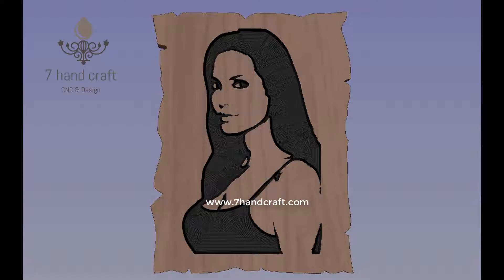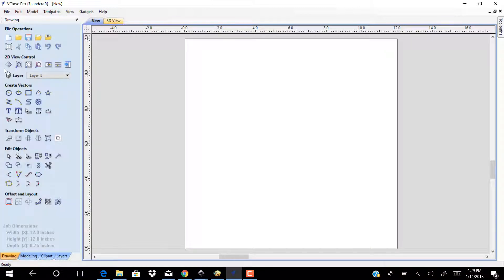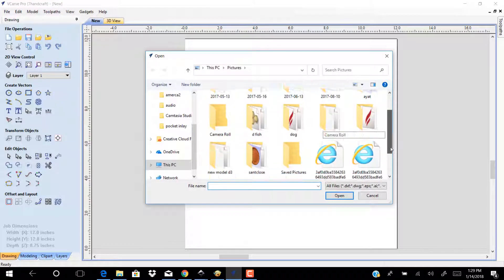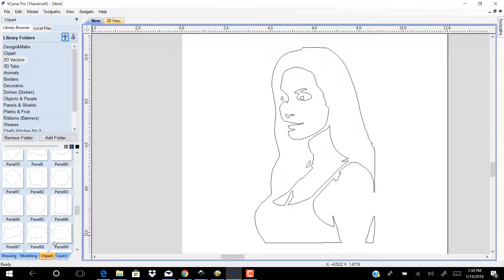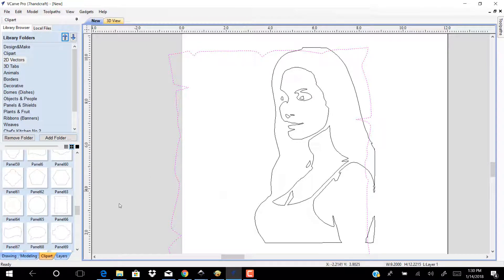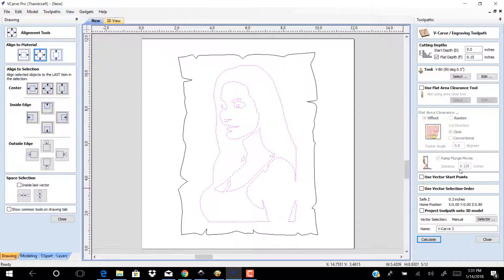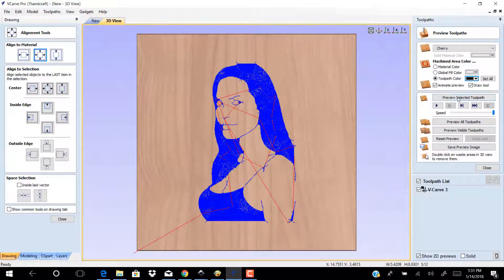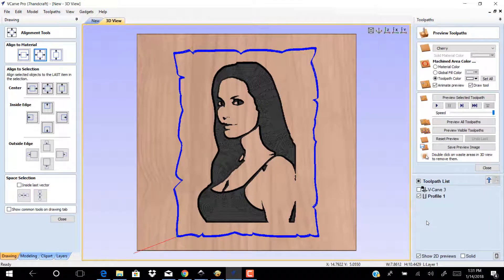VCarve Pro Tutorial: How to Carve and Tracing Images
In this VCarve Pro tutorial, we will take you through the process of carving and tracing images using powerful CNC software. Whether you're a professional woodworker or a hobbyist, VCarve Pro is the perfect tool for creating intricate and detailed designs.

We'll start by showing you how to import your image into the software and how to set up your file for carving. You'll learn how to use the software's built-in tracing tools to create a vector image that can be carved, and how to adjust the size and orientation of your design.

Next, we'll show you how to use the software's powerful editing tools to fine-tune your traced image, and how to prepare your design for carving. You will learn how to use the software's carving tools to create stunning 3D carvings, and how to adjust the depth of your carving to achieve the desired effect.

Whether you're a beginner or an experienced user, this tutorial will give you the skills you need to create beautiful and unique carvings using VCarve Pro. So, don't wait any longer and start carving your own designs using VCarve Pro today!